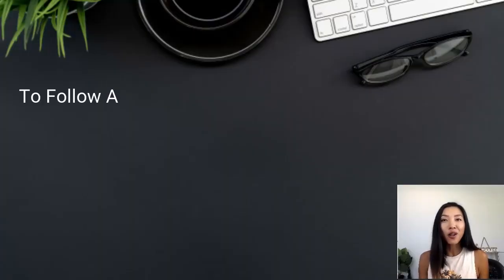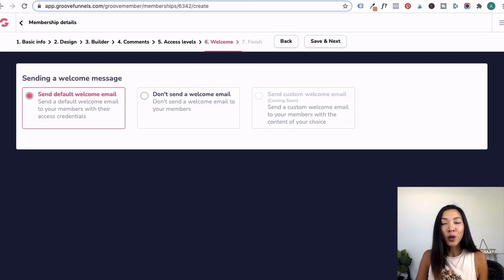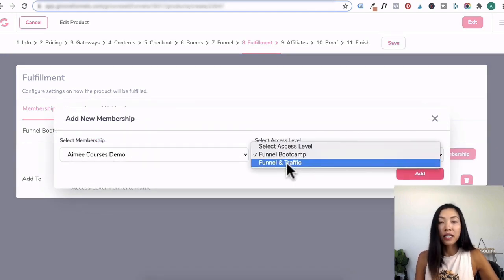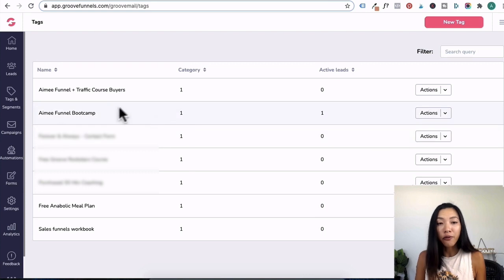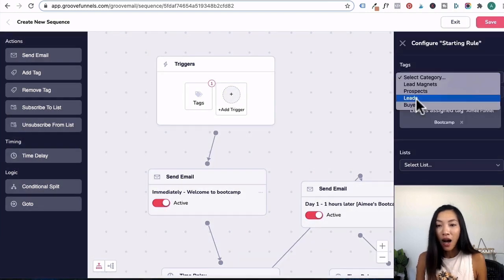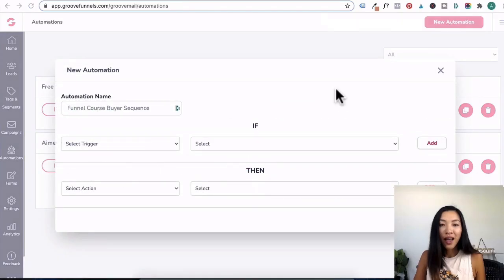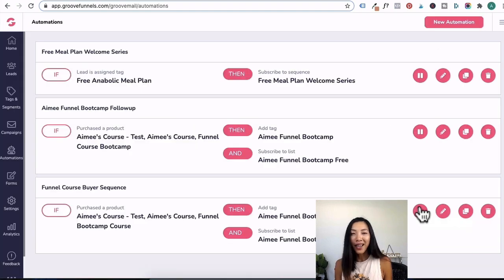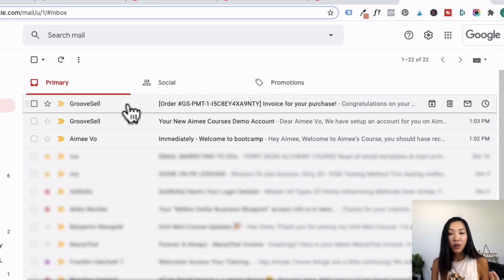E26: GROOVEMEMBER & GROOVESELL AUTOMATION (TRIGGER EMAILS WHEN SOME BUYS YOUR ONLINE COURSES)